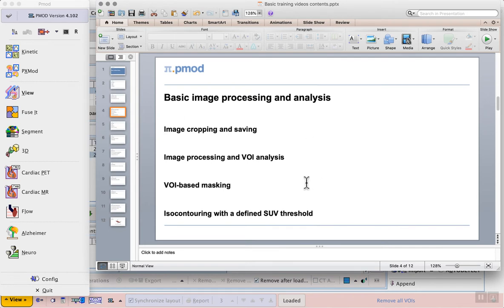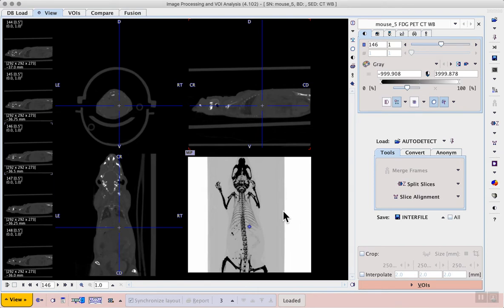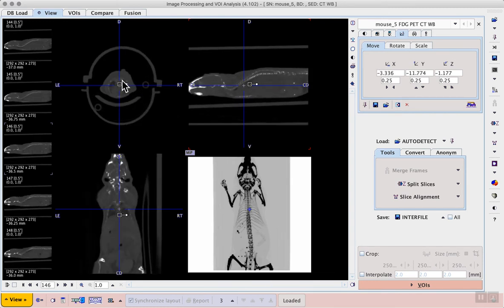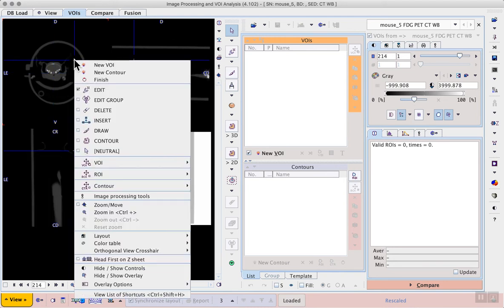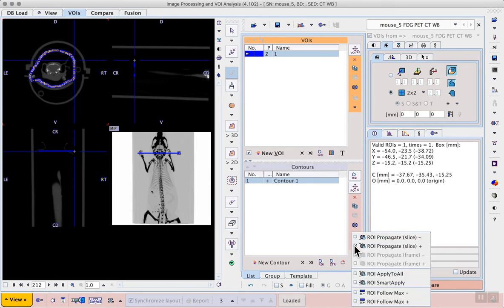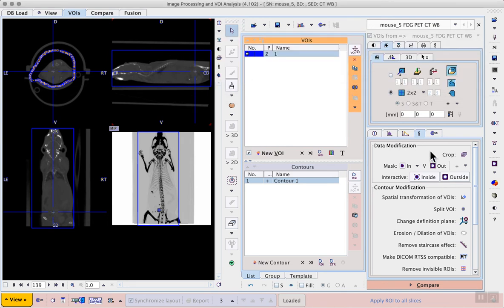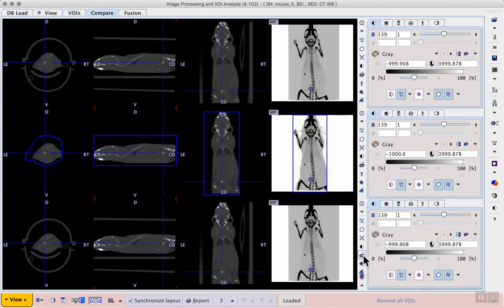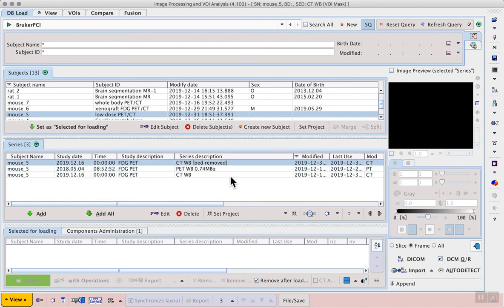S1E8 VOI-based masking for improved 3D rendering with CT data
A common use of VOIs is VOI-based masking, which can be used to prepare images for presentation. This is common for most modalities. In the case of PET, high activity in the bladder may be masked to allow presentation of the image with more appropriate focus on tumor uptake. For CT, a common task is removal of the bed and tubing associated with anesthesia and monitoring, improving MIP and 3D rendering of the animal.